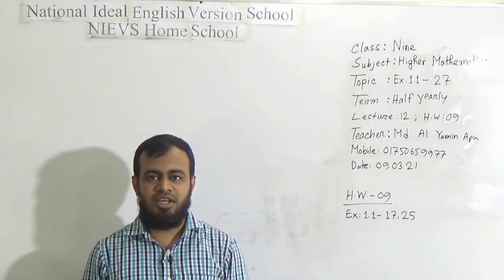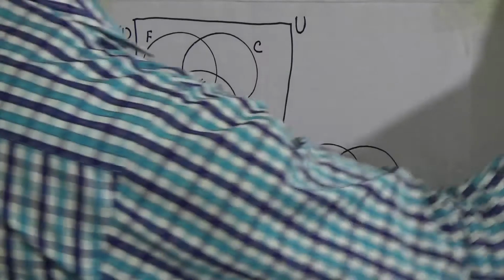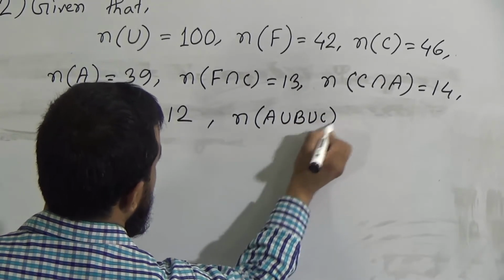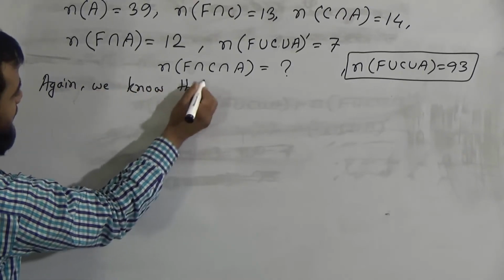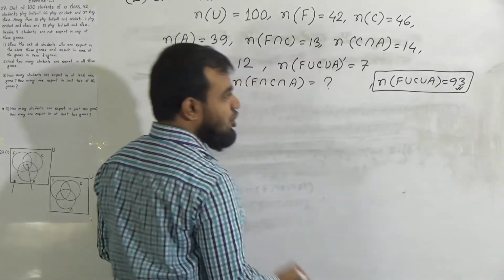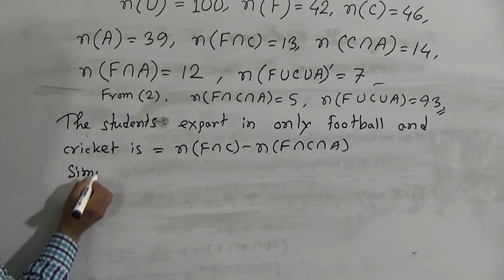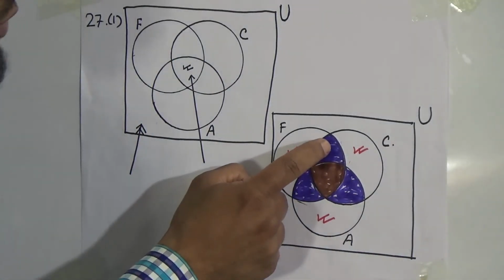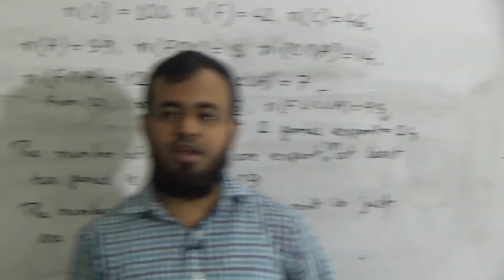Class: Nine, Subject: Higher Mathematics (Lecture- 12), Topic: Ex: 1.1-27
Class: Nine
Subject: Higher Mathematics (Lecture- 12)